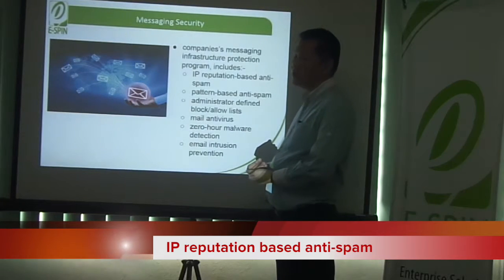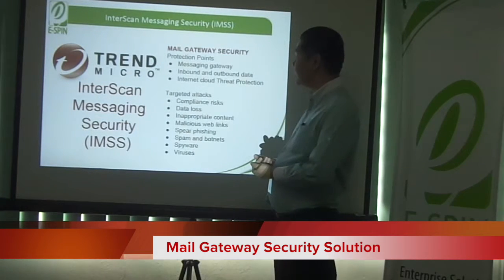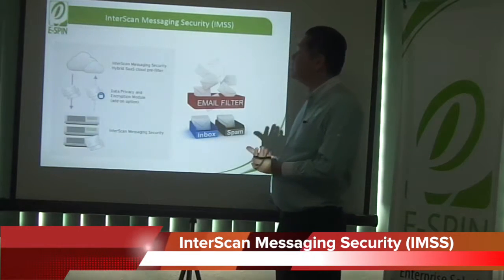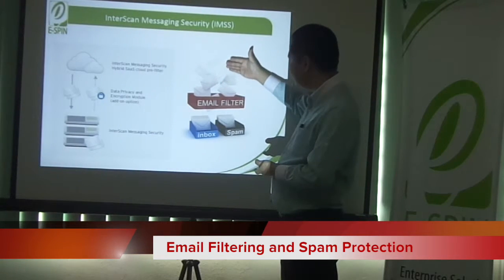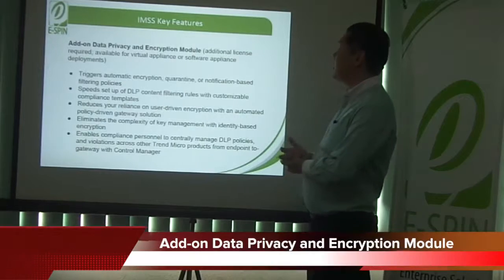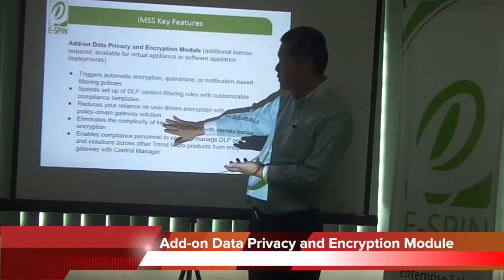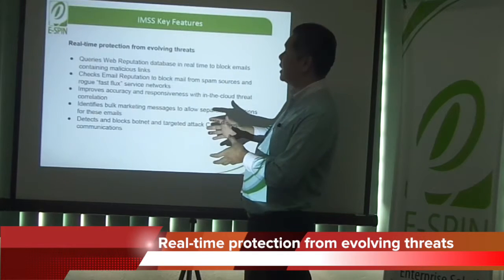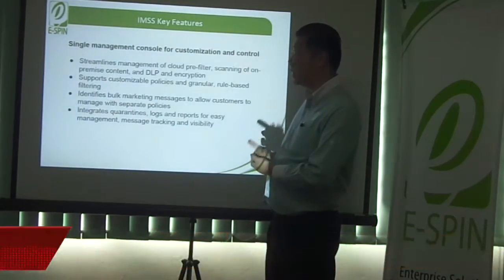TrendMicro InterScan Messaging Security (IMSS) Product Overview by E-SPIN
This video is about TrendMicro InterScan Messaging Security (IMSS) Product Overview by E-SPIN